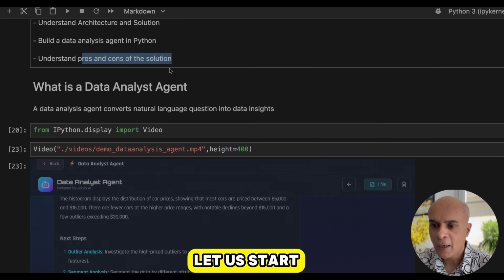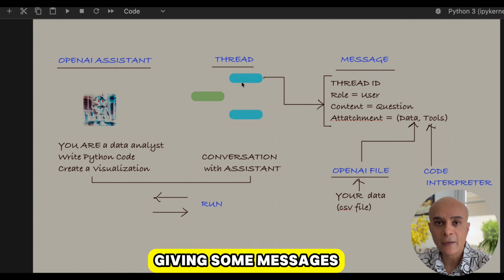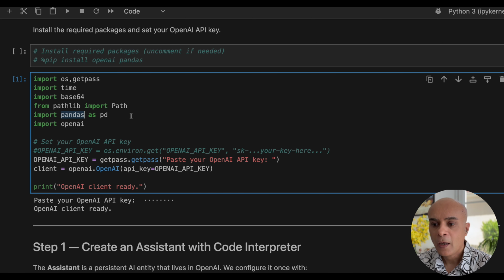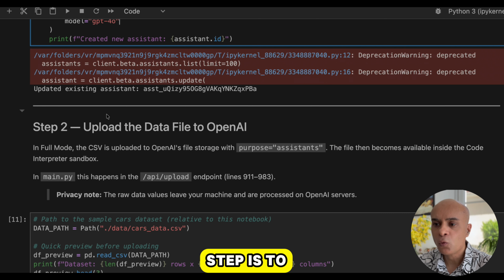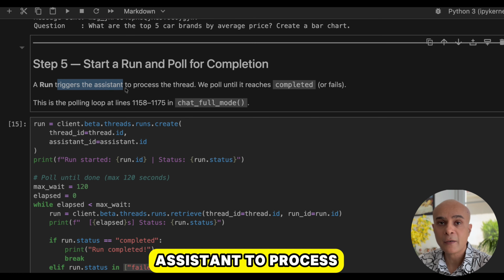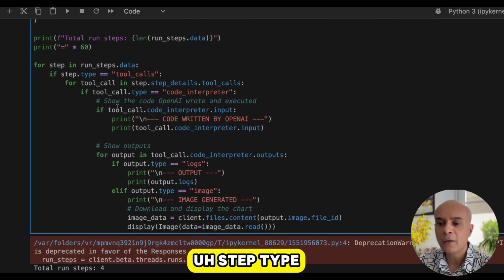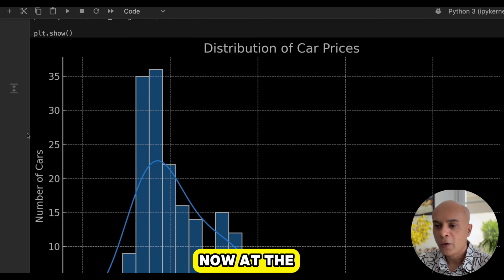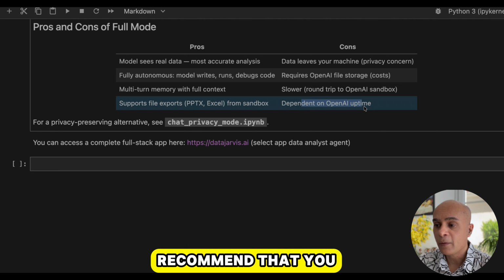Build Your Own Data Analysis AI Agent — Complete Step-by-Step Tutorial!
In this video, we’ll build a powerful Data Analysis AI Agent from scratch using the OpenAI Assistants API, Threads, Messages, File Attachments, and Code Interpreter.

This AI Agent can:

✅ Analyze CSV data files
✅ Understand natural language questions
✅ Write and execute Python code
✅ Generate charts & visualizations
✅ Orchestrate analysis workflows
✅ Deliver meaningful insights automatically
✅ Work autonomously with your data

You’ll learn how to create an intelligent agent that behaves like a real data analyst — capable of interacting with datasets, running analysis, and generating insights through conversation.

🔥 What You’ll Learn:
• What a Data Analysis AI Agent is
• OpenAI Assistant architecture explained
• Threads, Messages & Runs workflow
• Uploading and attaching datasets
• Using Code Interpreter for analysis
• Generating visualizations automatically
• Building agent workflows step-by-step
• Running the agent on real CSV data
• Best practices for AI-powered analytics

💻 Tech Stack:

Python
OpenAI Assistants API
Code Interpreter
Pandas
Matplotlib / Seaborn
CSV Data Processing

⏱ Timestamps:
00:00 Introduction
01:48 Concepts and Terminologies
03:56 Building with Python
11:42 Summarise